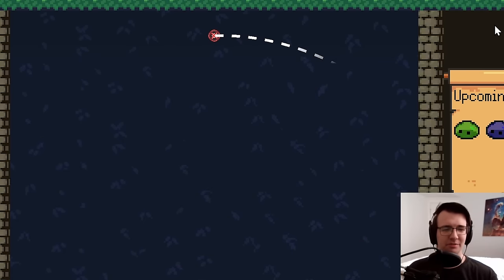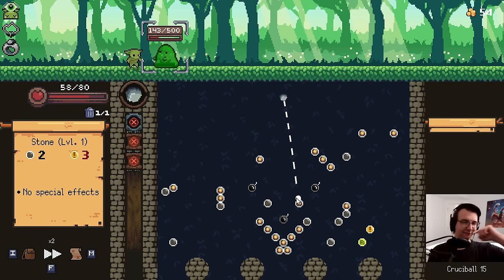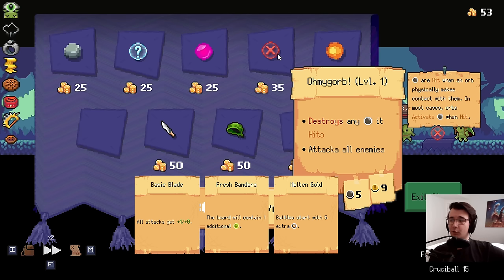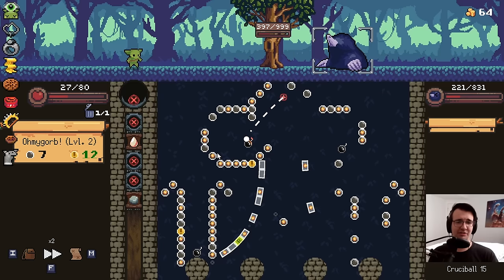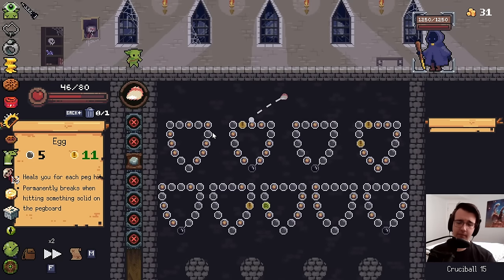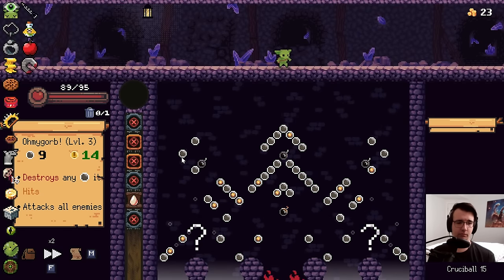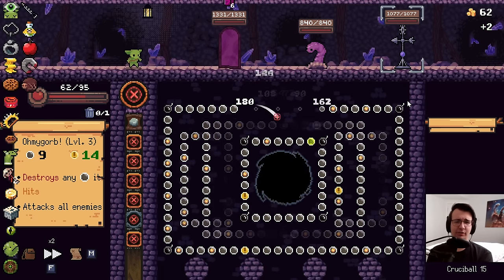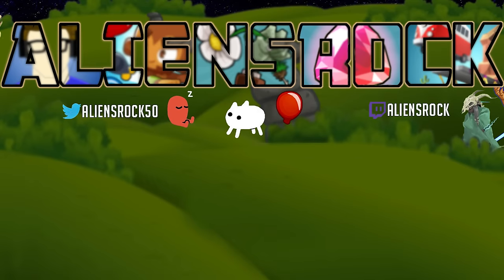Can You Beat Peglin With NO PEGS?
Peglin Part 42 - the ohmygorb is an interesting one, as it removes any pegs it hits for the entire rest of the fight, not just until the refresh. What happens if I run out of pegs? I've given myself the ability to deal damage from walls and bumpers just in case.